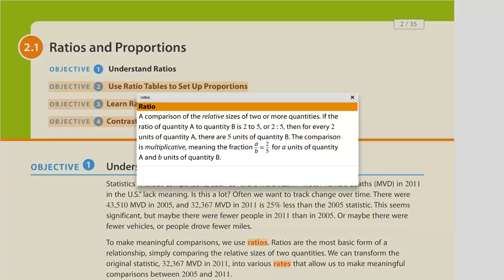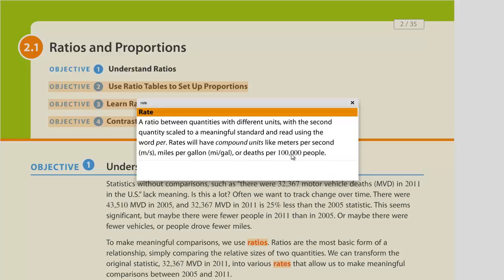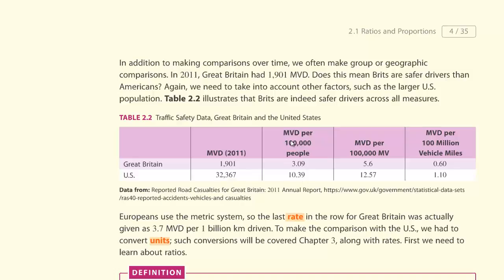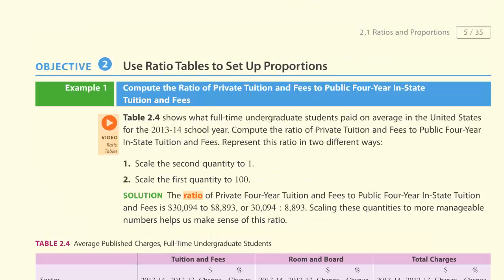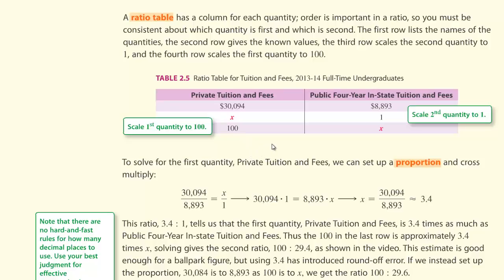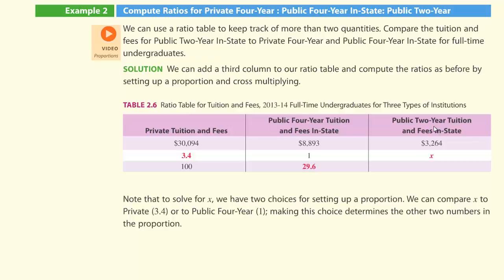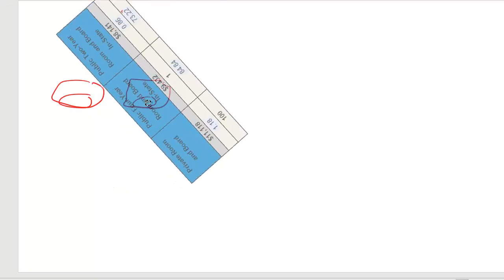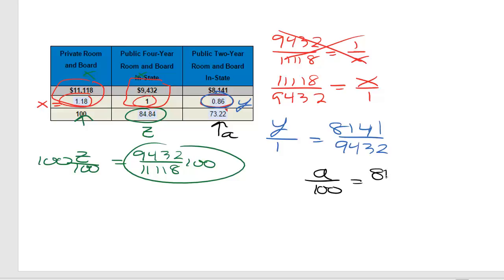Ratios and Rates